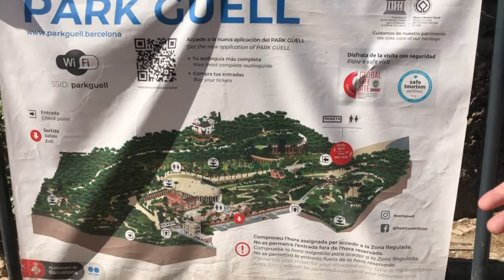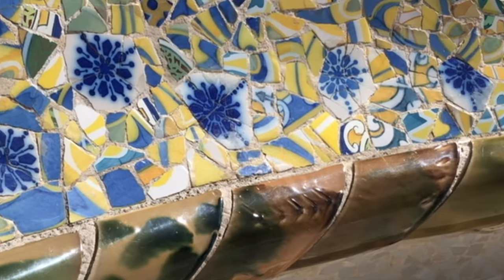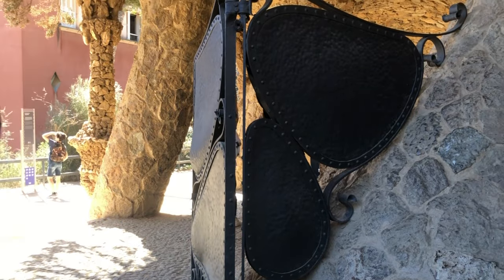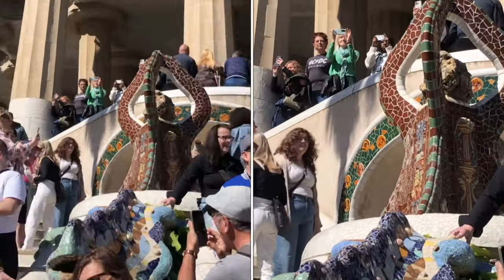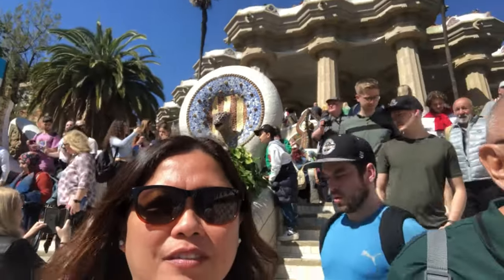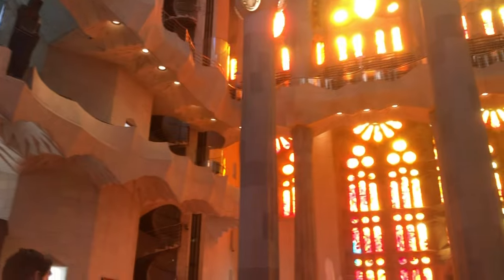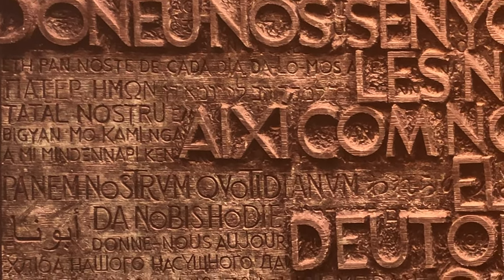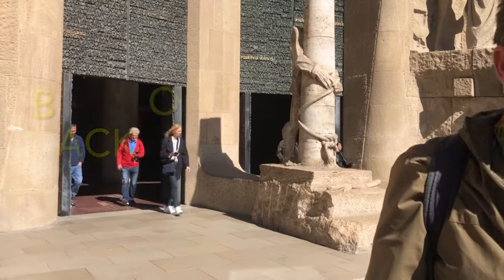La Sagrada Familia and Park Güell Tour ( Unfinished Catholic Church & Longest Bench in the World )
This video is our tour around Barcelona featuring La Sagrada Familia the unfinished Catholic Church in the World and The Longest Bench in the World at Park Guell in Barcelona, Enjoy watching and have a great day.